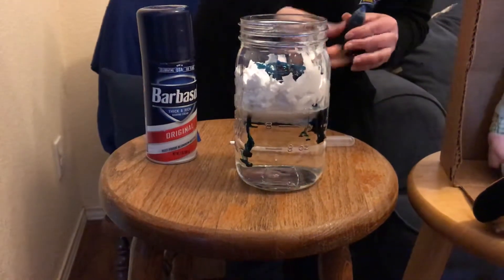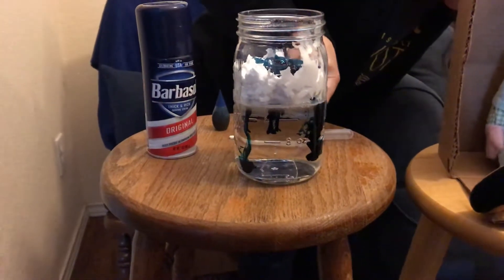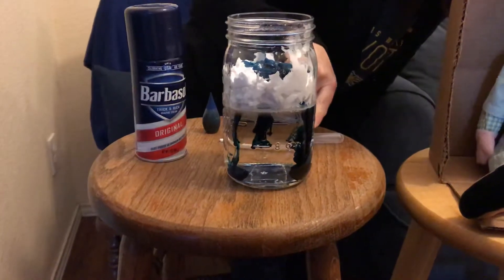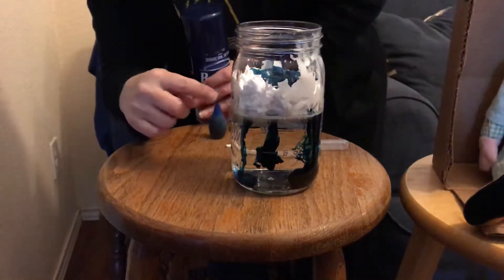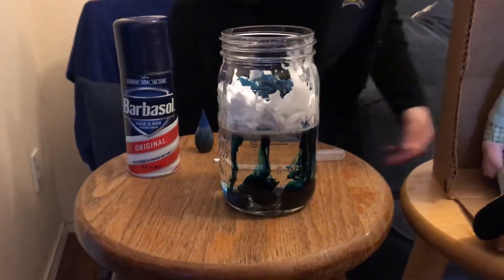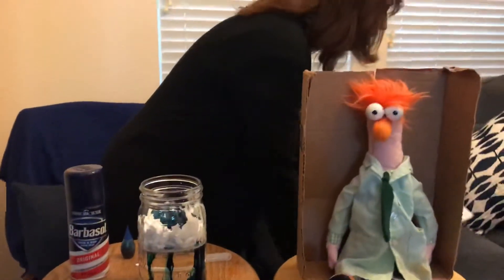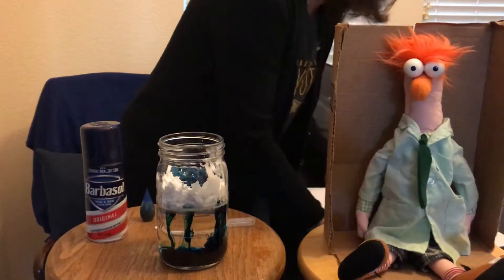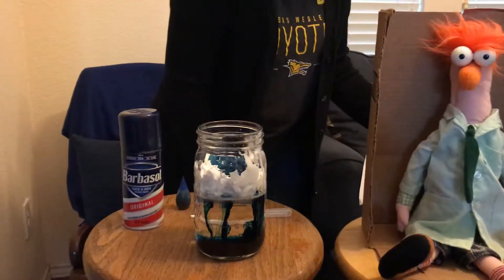Rain cloud in a jar science experiment with Beaker!